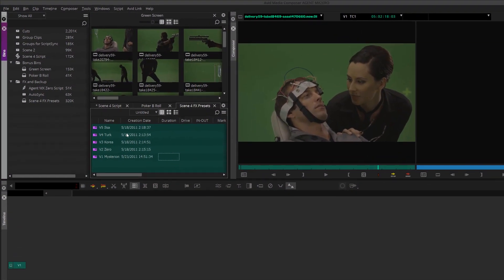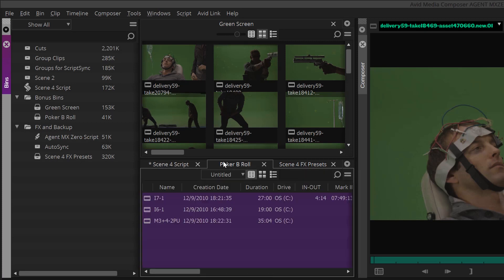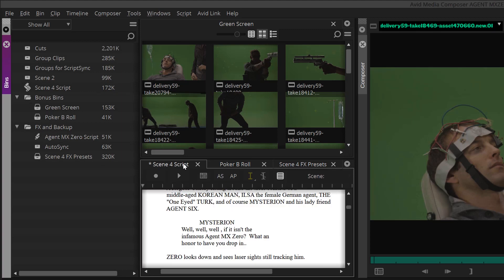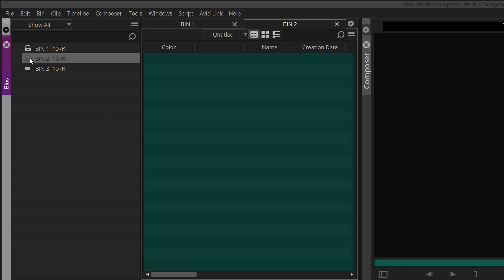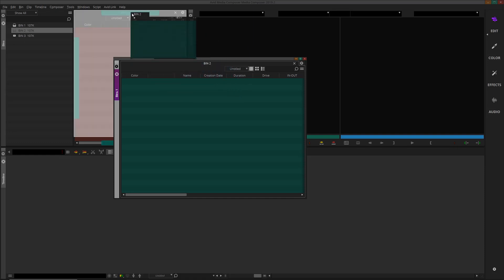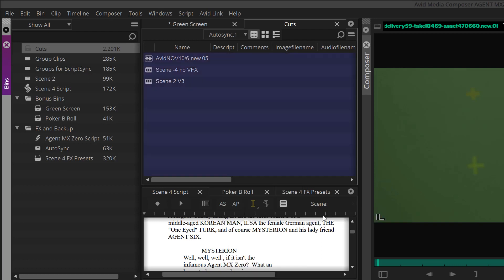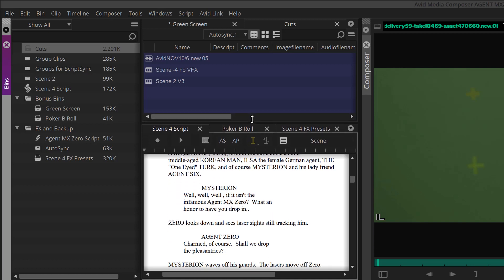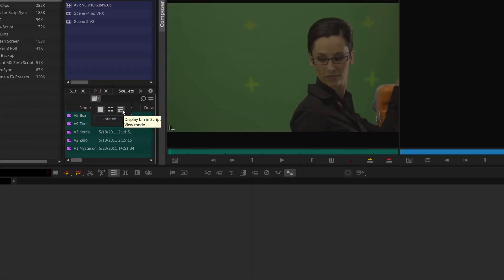The Bin Container in Media Composer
The new Media Composer includes Bin Containers that can host several bins, and organize those bins without having several windows open, and customize bins with background colors, sizes, and arrangements.